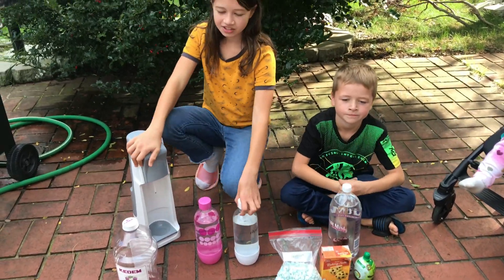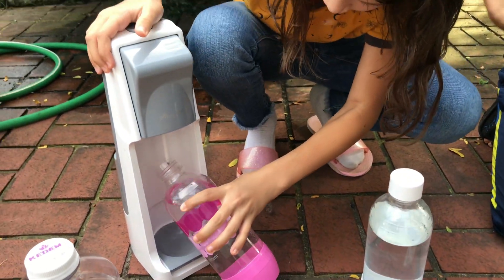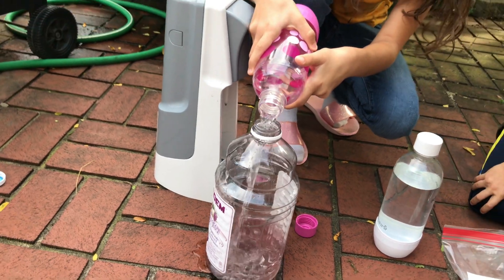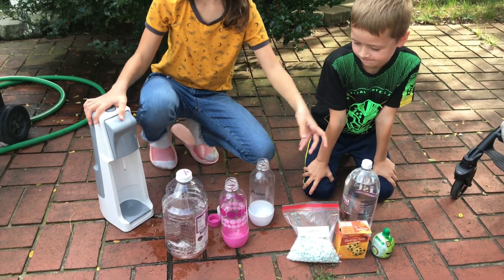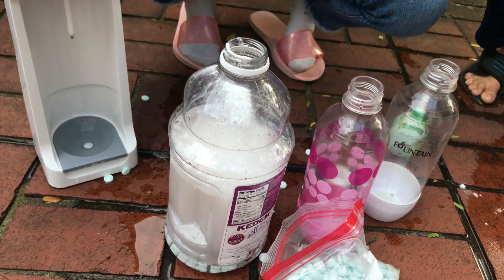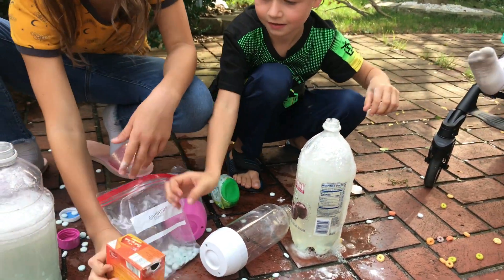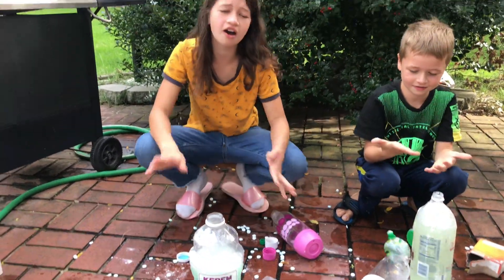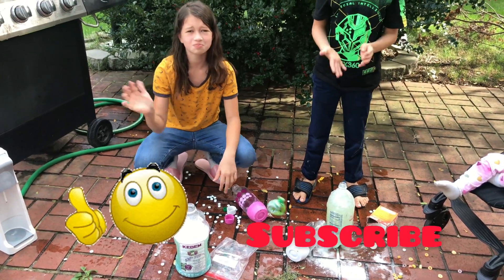SCIENCE EXPERIMENT! WHO WILL GET BIGGER COOL SHOW? DAVID OR SOLOMITA?💁‍♀️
Thank you so much for waching!
We are doing a lot of fun and education videos! 🙏 David and Solomita have so much fun to make this science experiment video!